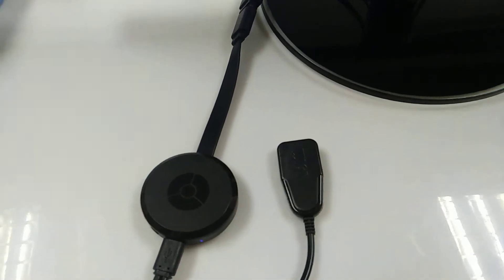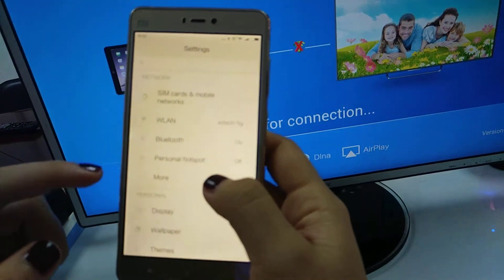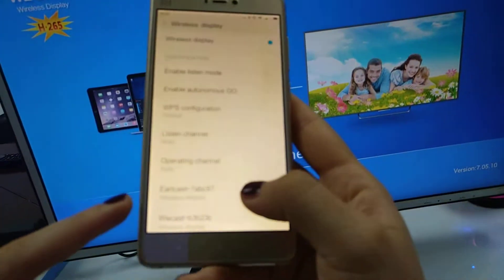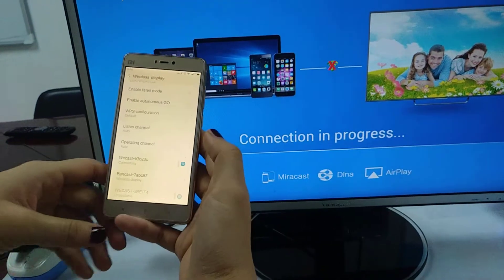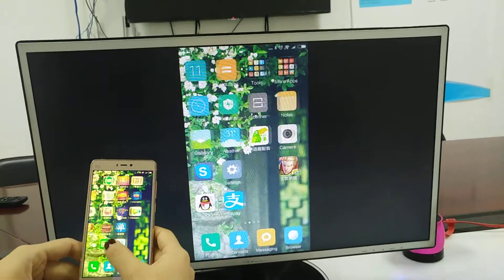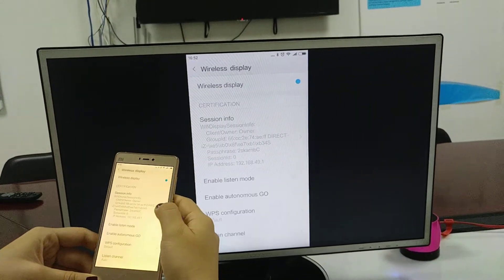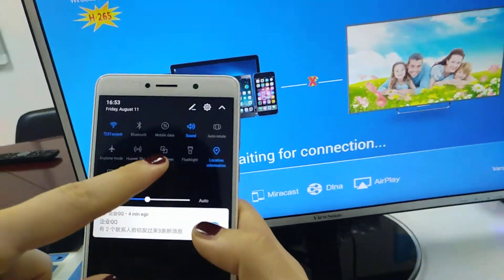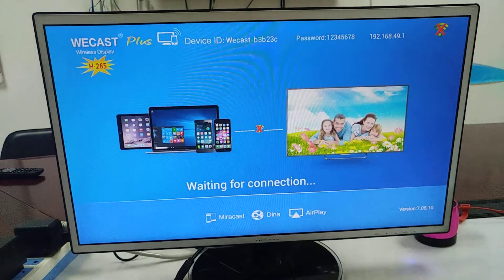Koogold E18 RK3036 Dual Core TV Dongle Operation methods of using Miracast for Android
Shenzhen EC Technology Co., Ltd,a professional do wecast wireless tv dongle manufacturer in China for many years. We have our own factory and sales office with R&D Dept. and welcome OEM and ODM service.